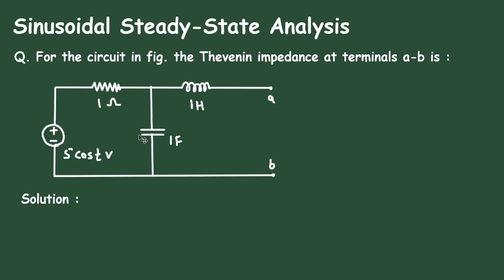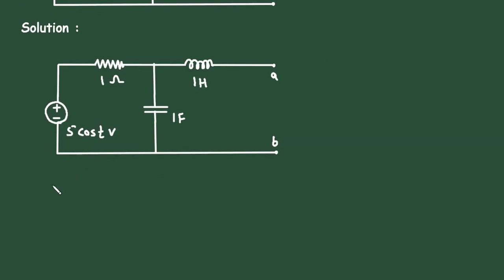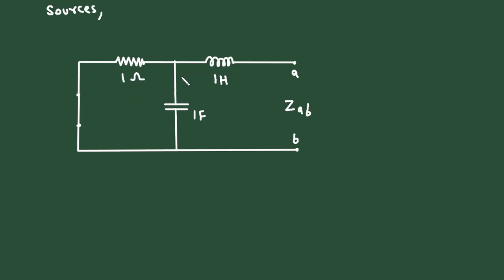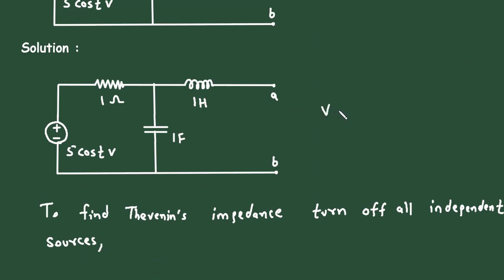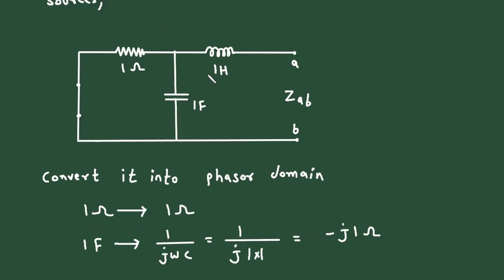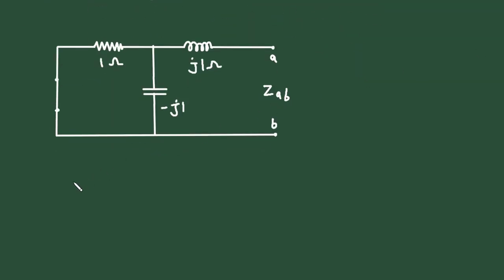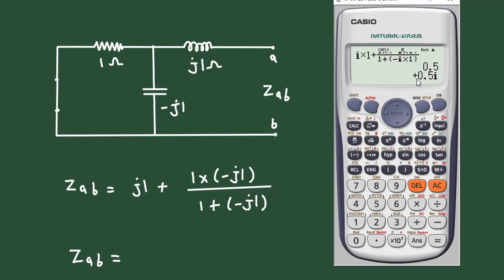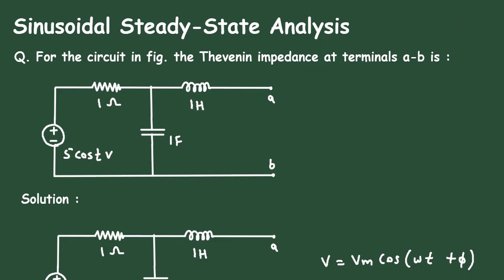Thevenin Impedance Solved Example Problem | Sinusoidal Steady State Analysis Review Question